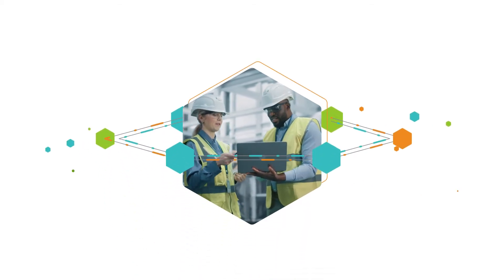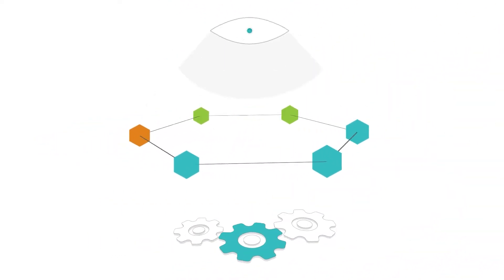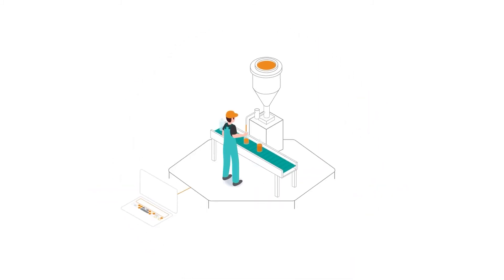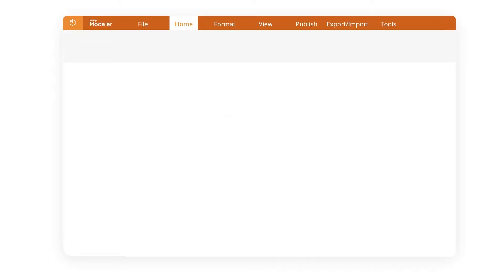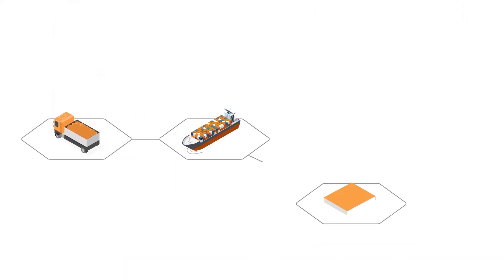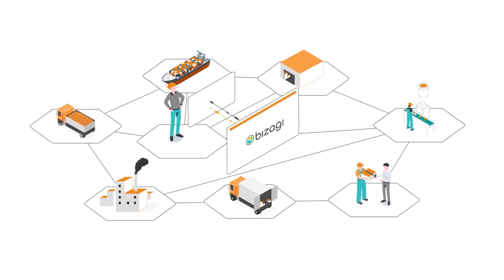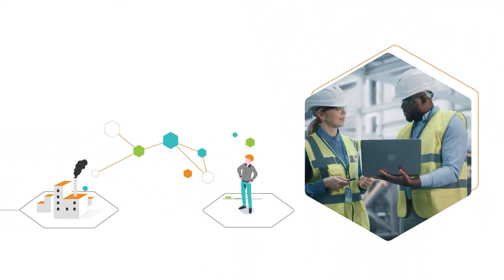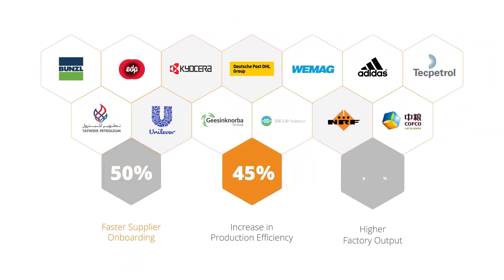How to Automate Supply Chain Processes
Want to transform and automate key processes across your supply chain?
This video explores how to fill gaps in your systems and create efficient processes that are brought to life using cloud-native applications you build on a low-code platform.

The Strategic Guide to Supply Chain Automation for Manufacturing

Supply chain execution is  increasingly complicated and uncertain. So organizations are innovating to make their processes more resilient and agile. Today’s disconnected systems cause delays for customers by increasing manual data input and errors. All this slows down operations, reduces visibilty and increases risk.

The solution? Orchestrate processes across the supply chain to enable a 360-degree view of operations. With this approach, new apps, ERP systems, machinery, and employees can work together in harmony.  Here’s one example of  a supply chain process you can transform using Bizagi’s low-code automation platform:

Ben maps out the purchase requisition process in Bizagi and analyzes it using simulation, so he can see the bottlenecks and optimize the model. He turns the process into a procurement application by adding business rules and creating forms to capture vendor information. The application is easily integrated with other processes and systems in the supply chain. Ben can now launch the procurement process in Bizagi to find a new supplier and add capacity. The whole workflow is managed end-to-end in Bizagi, from vendor selection right through to onboarding and management.

Next, Ben selects the supplier and all details are automatically added to the ERP system. The factory then requests materials from the new source via Bizagi. The new application facilitates a new way of working by integrating existing systems and automating steps to boost efficiency.

With Bizagi’s low-code automation platform you can create applications that orchestrate your operations. This platform has helped companies across the globe to see incredible results.